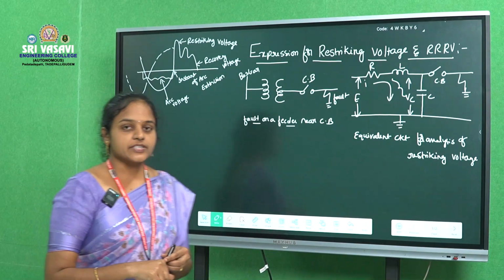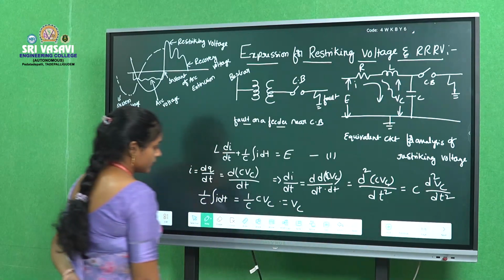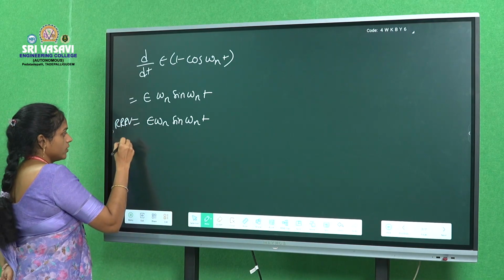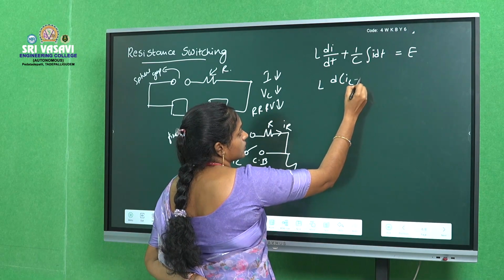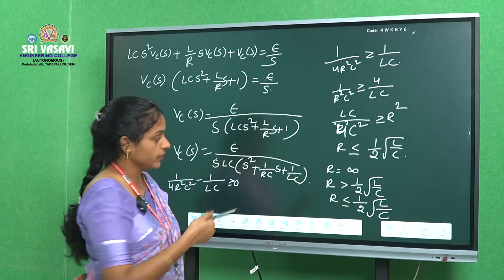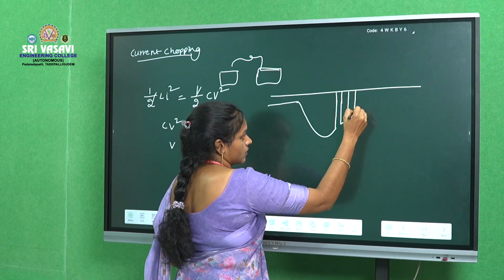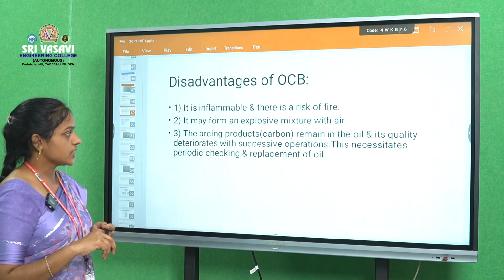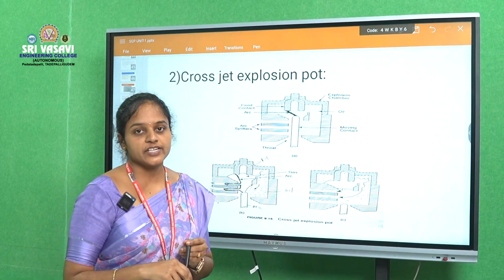SGP EXPRESSION FOR RESTRIKING VOLTAGE, CIRCUIT BREAKERS